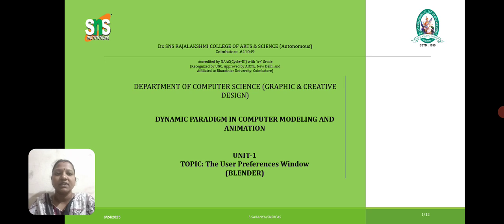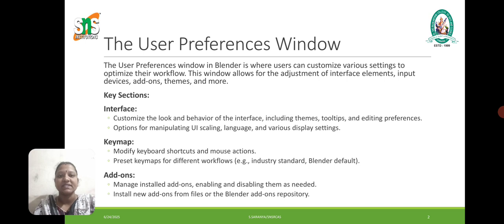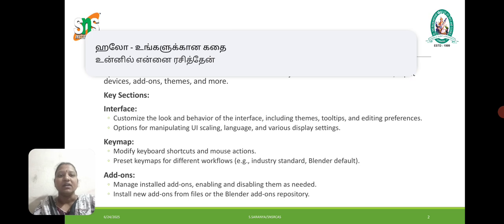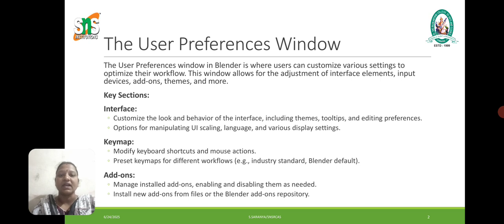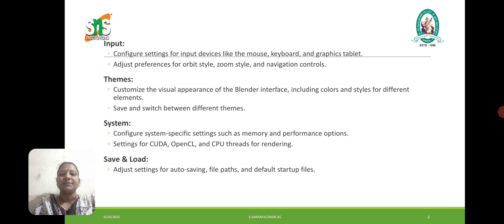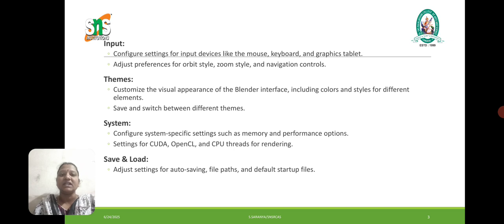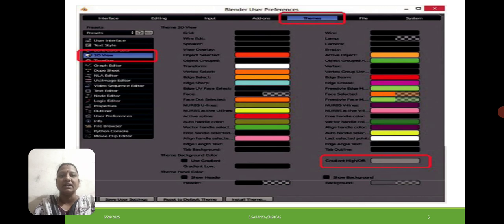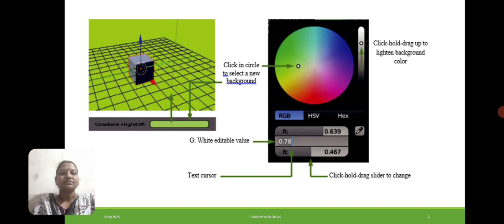Blender User Preference Window/Dynamic Paradigm in Computer Modeling and Animation/Ms.S.Saranya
The Blender User Preferences window lets you customize settings like interface themes, keyboard shortcuts, and add-ons. You can tailor Blender to your workflow and preferences, enhancing your overall experience.
by
Ms.S.Saranya
Assistant Professor
Graphics & Creative Design